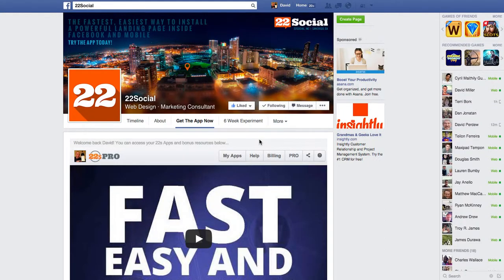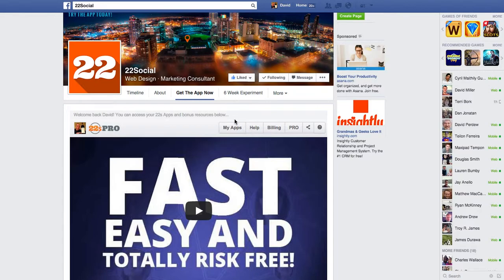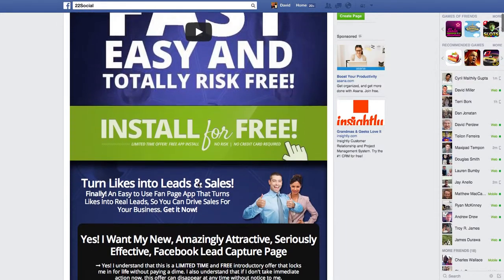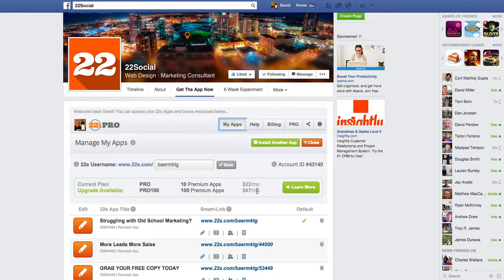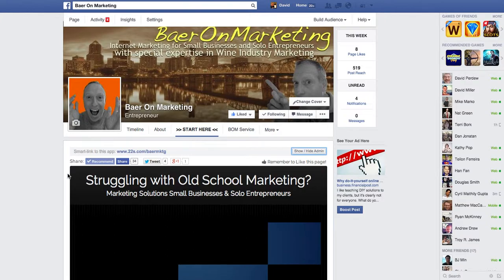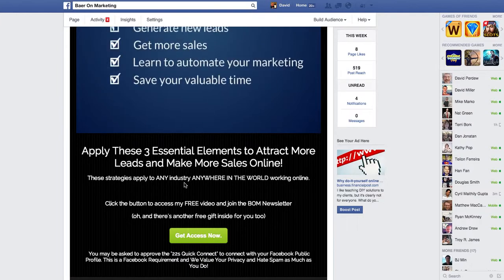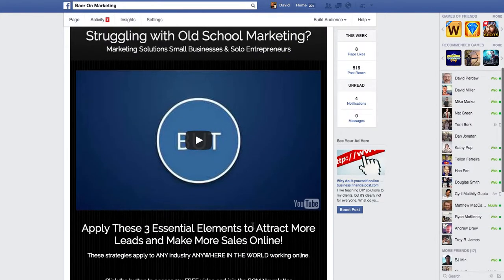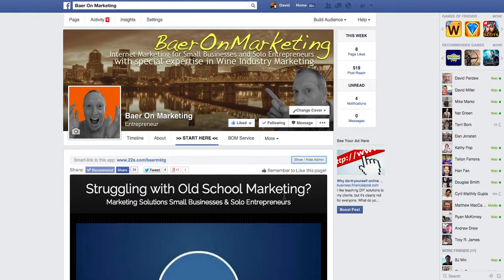Facebook Marketing for Business | 22 Social Review Part 1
22 Social is a Facebook marketing app designed to help you and your business do more with Facebook, including capturing leads, communicating with prospects, and even selling your products or services.

It's capable of working across all platforms, including mobile devices.

22 Social is also very easy to use, and is supported by an outstanding team of people who are there to help you all along the way (plus plenty of very clear training videos.

And 22 social is also stacked with tons of resources for your use too.

If you are ready to get your free account at 22 social, for more details and to get started.